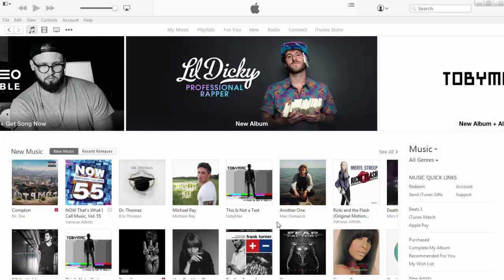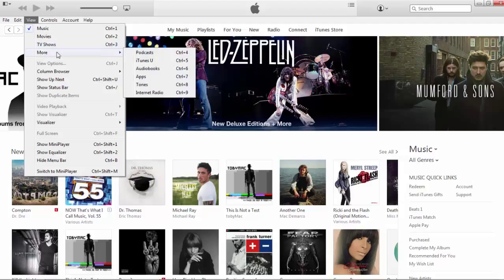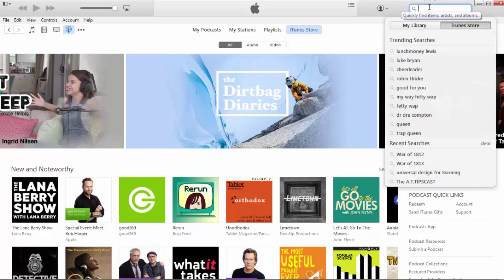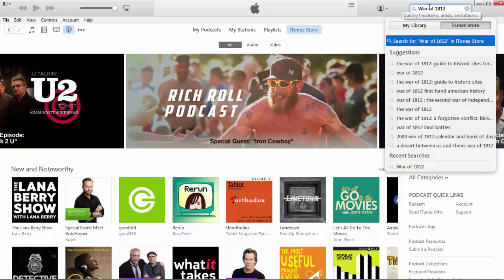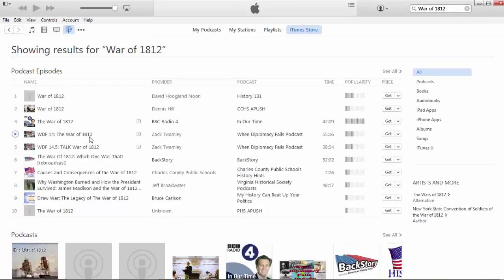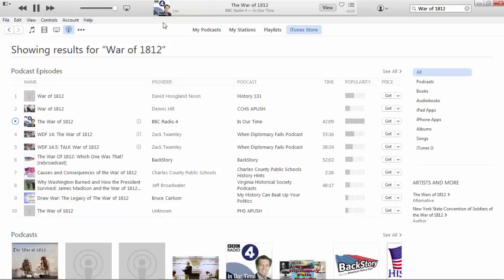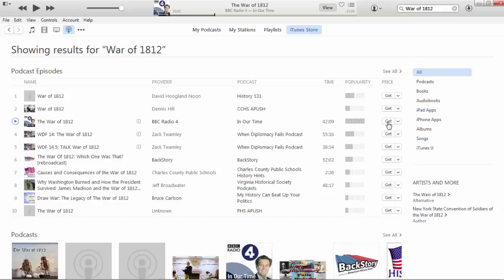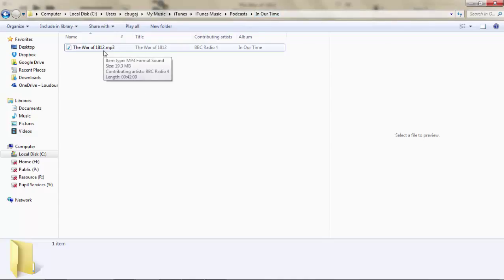How to Search for and Download a Podcast Episode from iTunes v.12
How to Search for and Download a Podcast Episode from iTunes v.12 (the narrator mistakenly says iTunes v.11 in the video but it is actually v. 12).